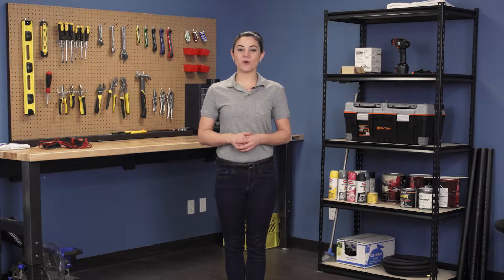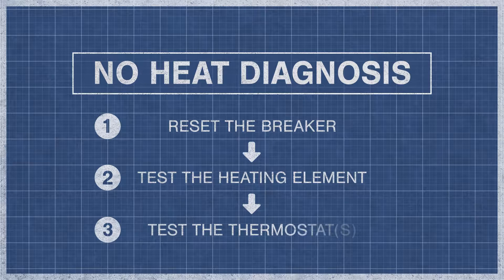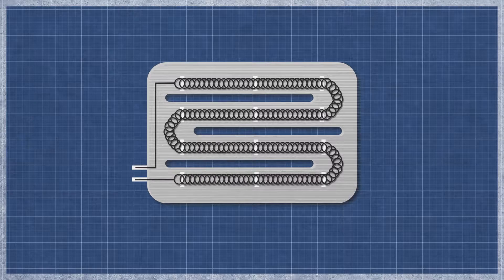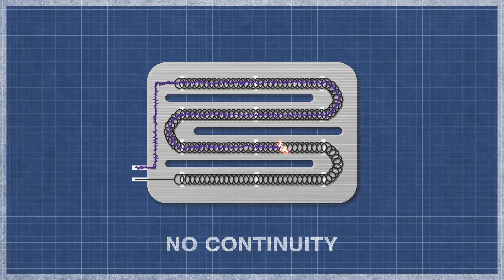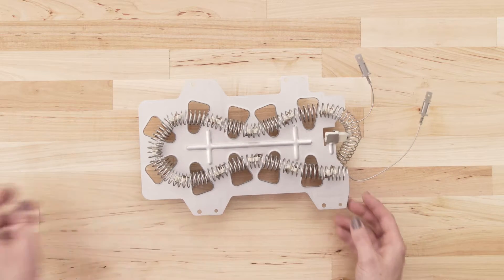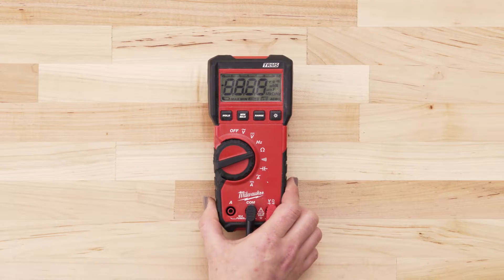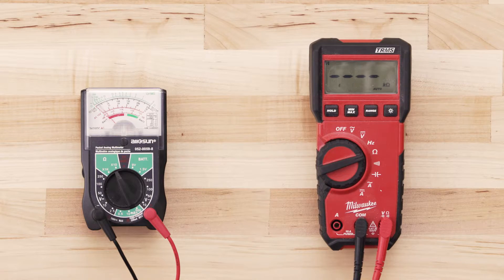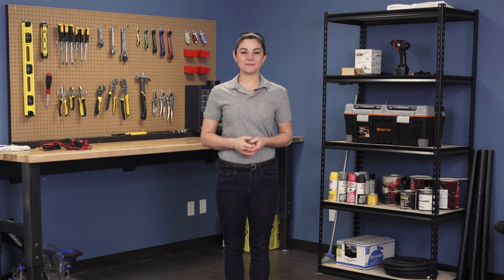Samsung # DC47-00019A - Continuity Test (Dryer Heating Element)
In this episode of Repair and Replace, Stephany shows how to perform a continuity test on a Samsung dryer heating element # DC47-00019A. If your dryer won't heat or is taking too long to dry, a continuity test is a simple way to eliminate one potential source of failure.

Replaces Old Numbers: EAP4205218